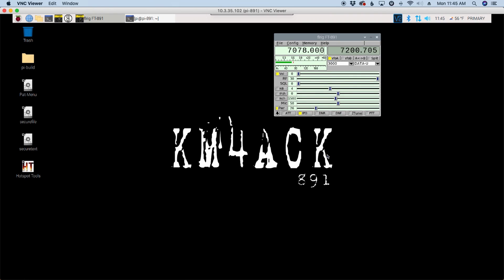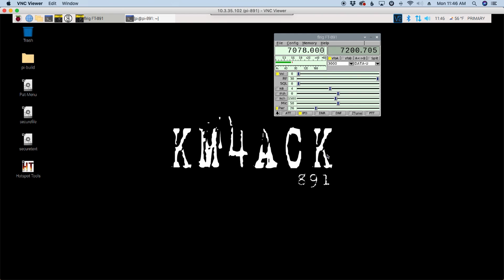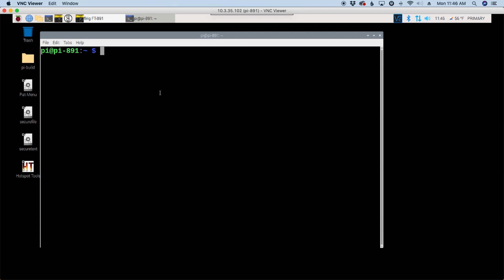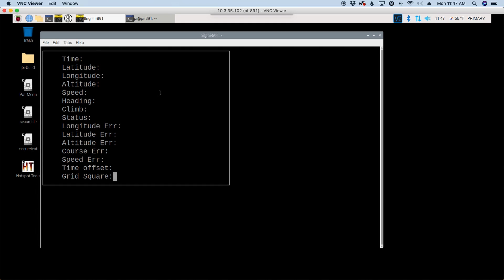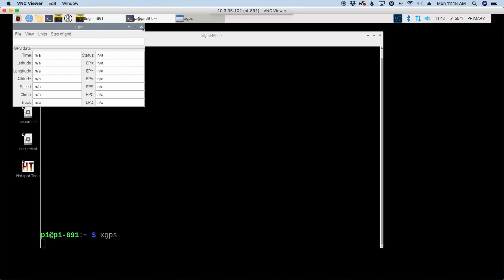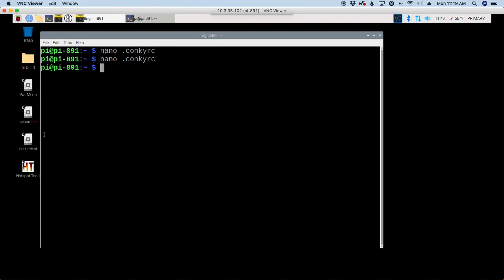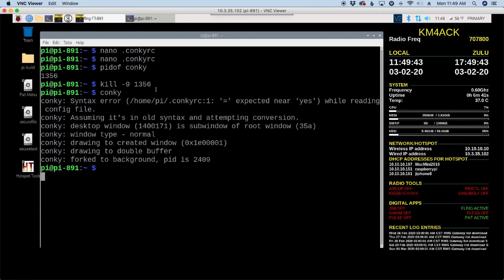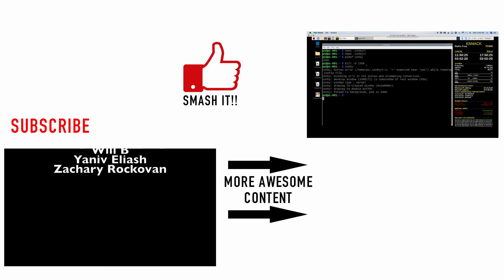Broken Raspberry Pi | Initiate Restore Sequence